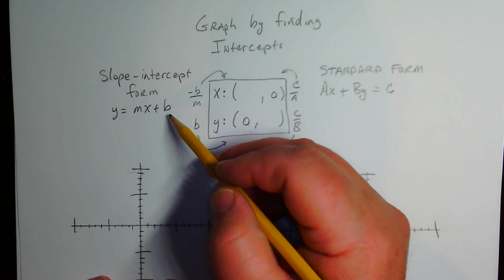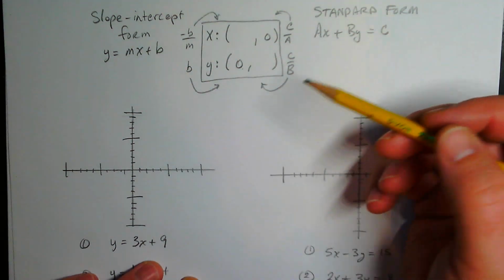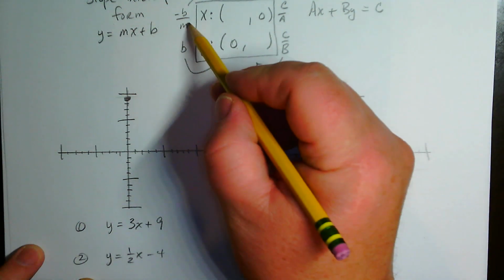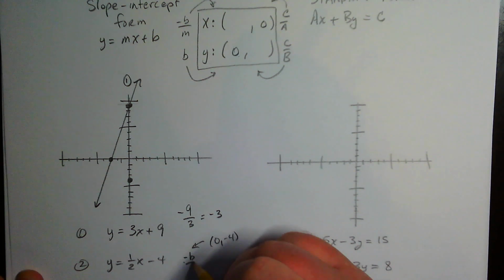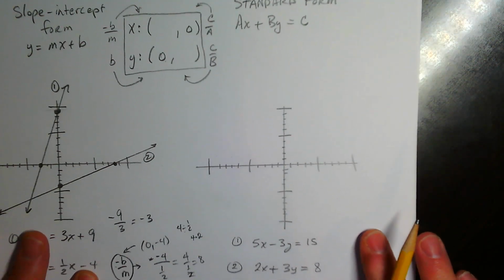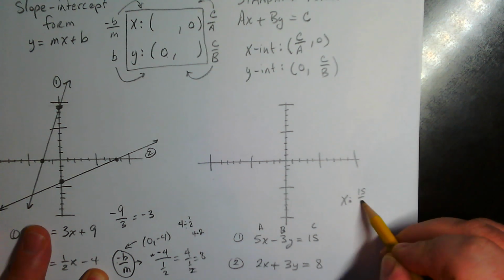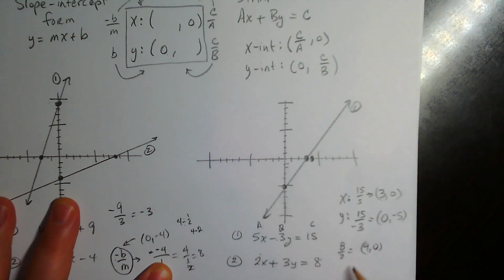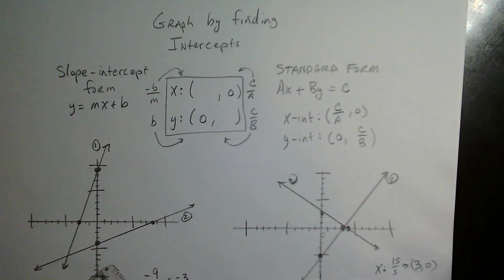How to Graph by Finding the Intercepts - CHEAT CODE!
Finding the intercepts does NOT have to be tricky or difficult.  Let's make it easy and quick.  Learn how in this video.